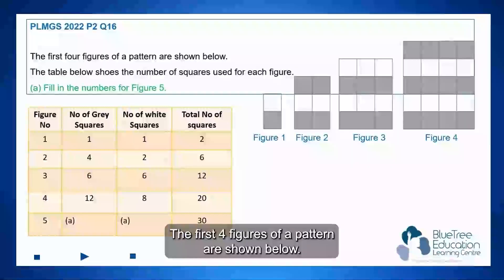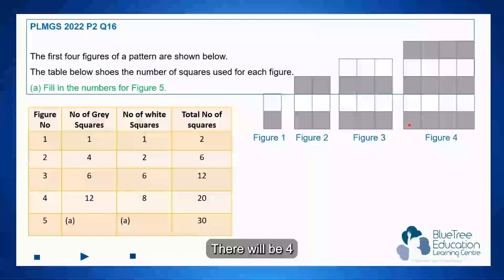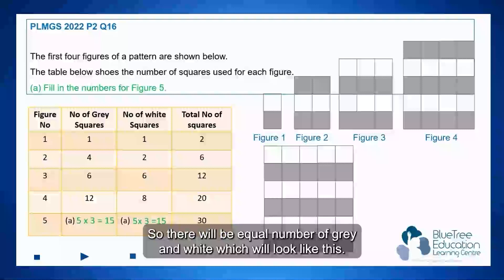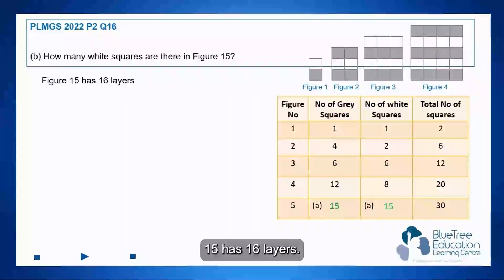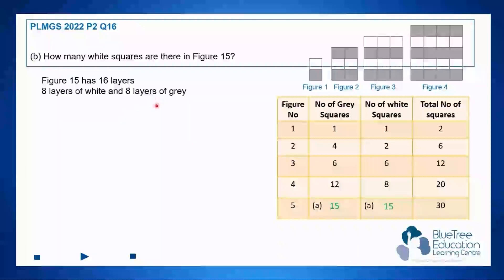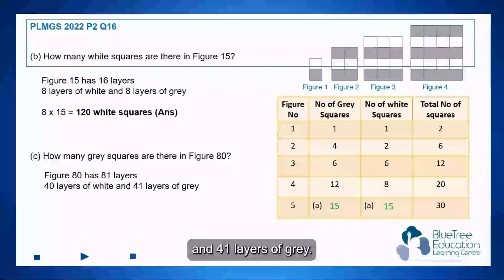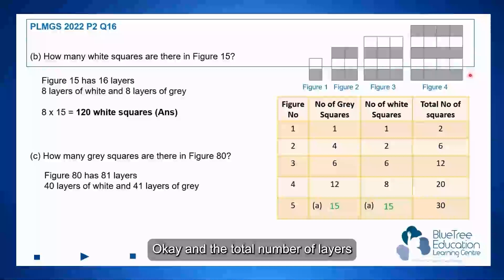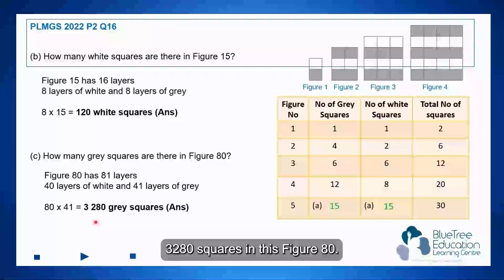Primary Math PSLE Revision Guide EP 14 | Patterns | PLMGS Prelim 2022 Q16 🔢🧩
🚀 In this episode, we break down PLMGS Prelim 2022 Question 16 — a patterns question focused on identifying number sequences and rules. Learn how to observe changes, derive formulas or patterns, and solve confidently using logical step-by-step thinking.